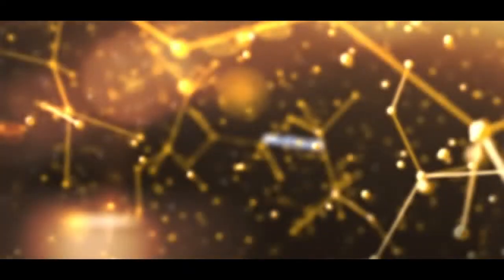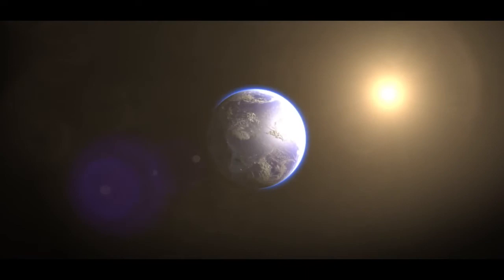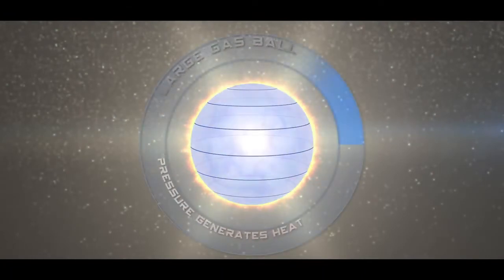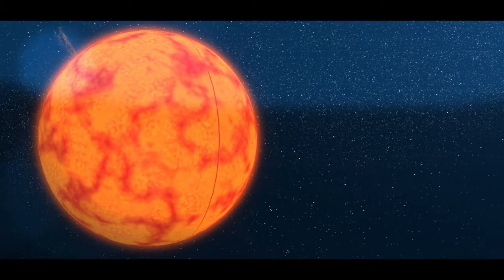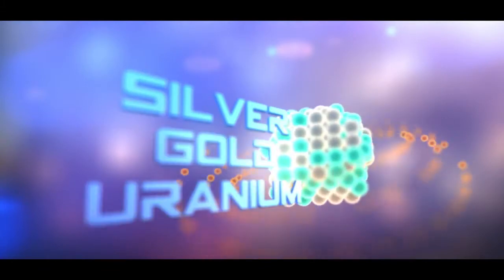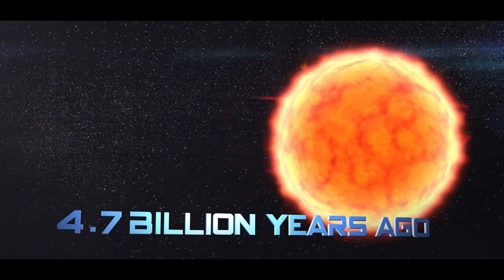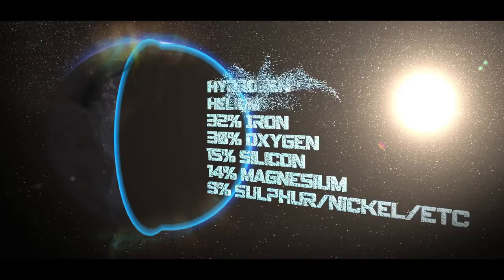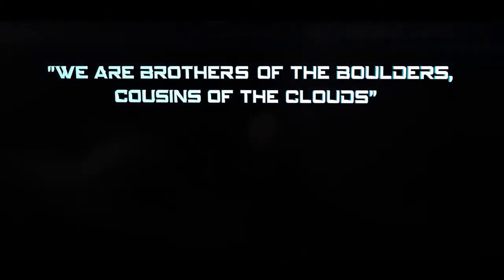Do que o Universo é feito?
Os átomos que nos constituem e a tudo que nos cerca existem há bilhões de anos, e a maioria deles se originou no flamejante núcleo de uma estrela. Nesse vídeo, Dennis Wildfogel nos conta a cativante história da longa jornada desses átomos desde o Big Bang, até os dias de hoje.

Gostou do vídeo? Então que tal aprofundar ainda mais os seus conhecimentos? Assista também: